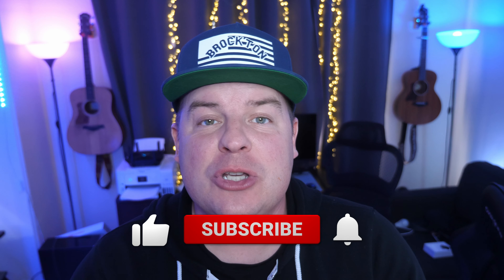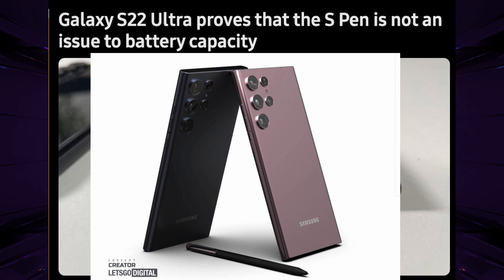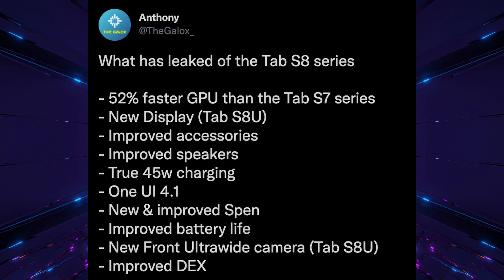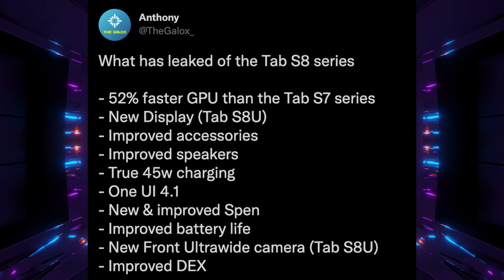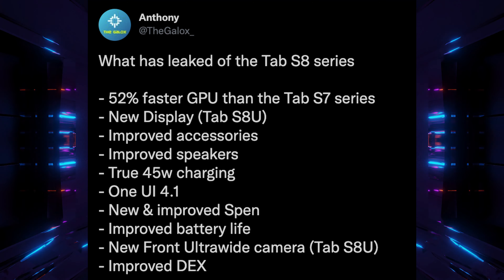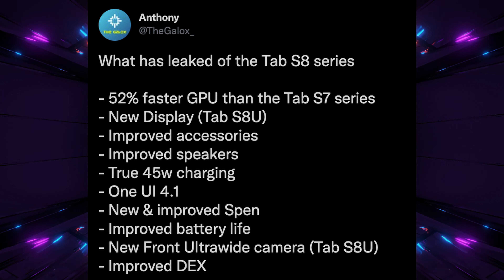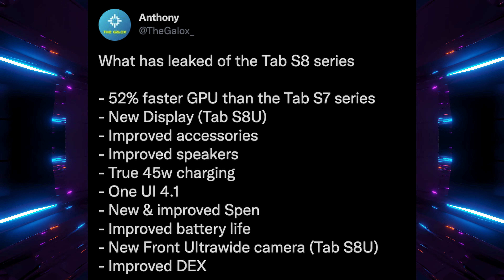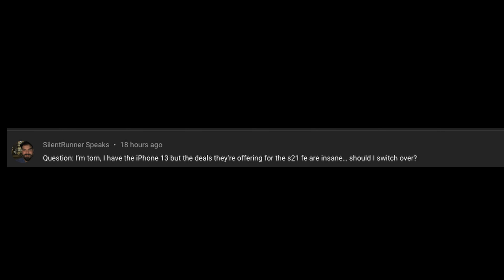10 Reasons to Upgrade Galaxy Tab S8 Ultra | Galaxy S22 Ultra S Pen no problem for Battery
10 Reasons to Upgrade Galaxy Tab S8 Ultra | Galaxy S22 Ultra S Pen no problem for Battery

Reserve Galaxy S22 series and Galaxy Tab S8 series of tablet.
Reserve the next Galaxy. Get an extra $50 Samsung Credit and more during pre-order.

Galaxy S22 Ultra S Pen no problem for Battery

Bookmarks
00:00 Galaxy S22 Ultra S Pen no problem for Battery
01:35 10 Reasons to Upgrade Galaxy Tab S8 Ultra
03:44 Question of the Day
03:56 GTV Q&A